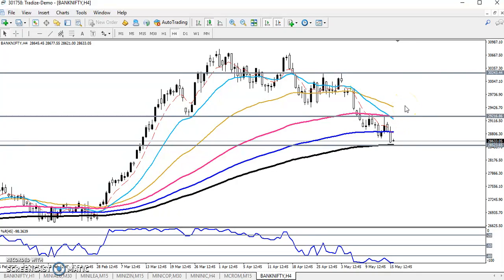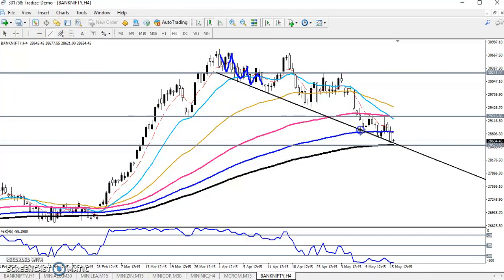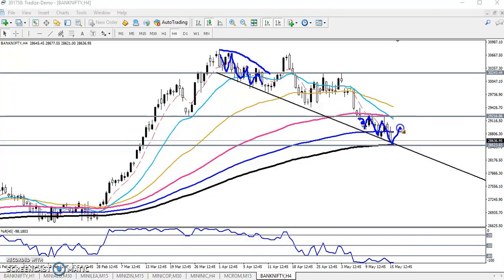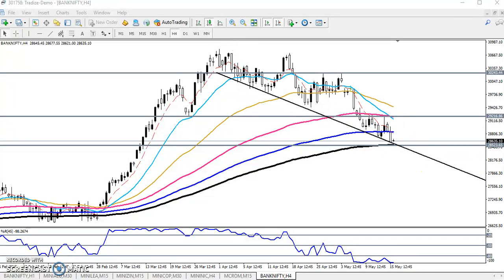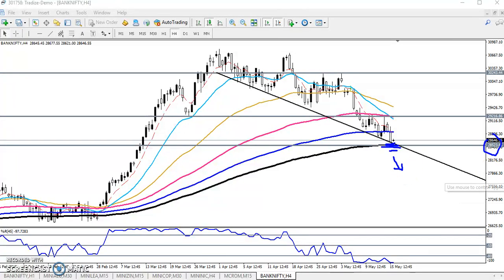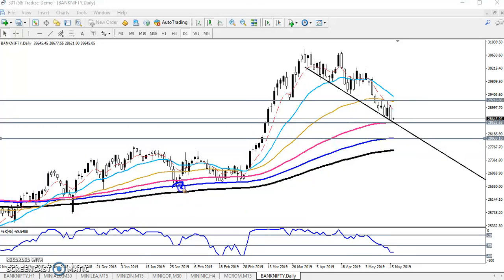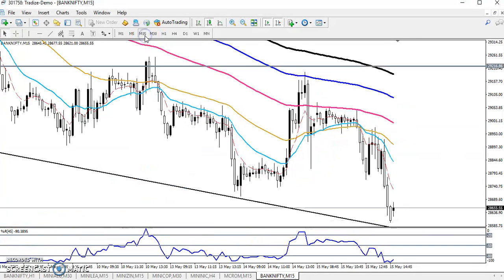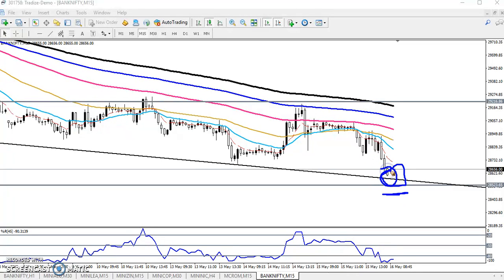Today Bank Nifty Market Research 16.05.2019 (English)